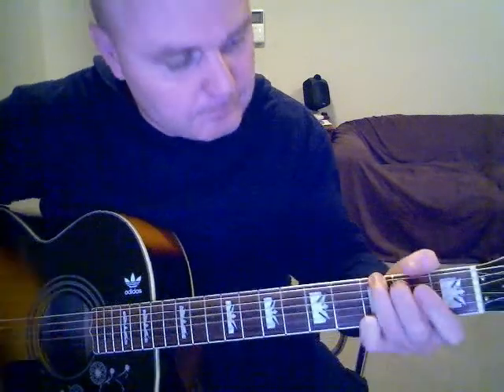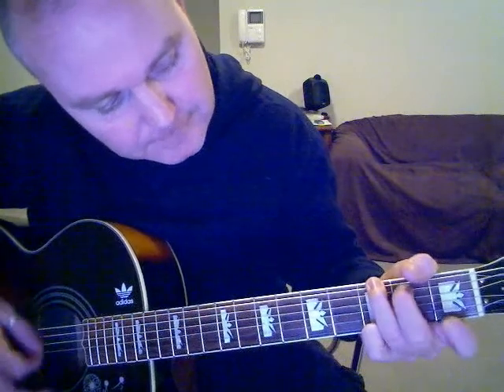♪♫ Cat Stevens - Father And Son (Tutorial)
Acoustic guitar tutorial for Cat Stevens - Father And Son